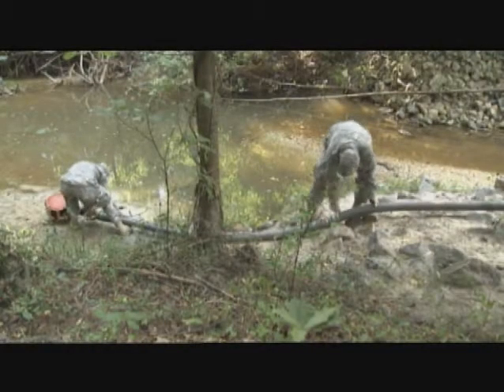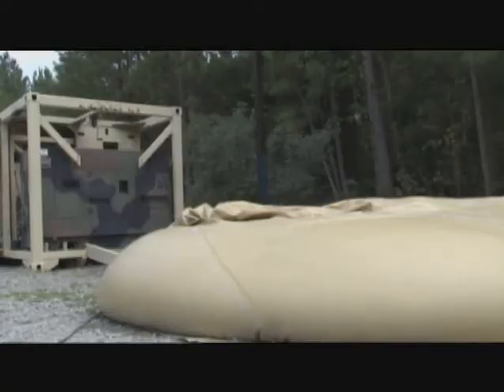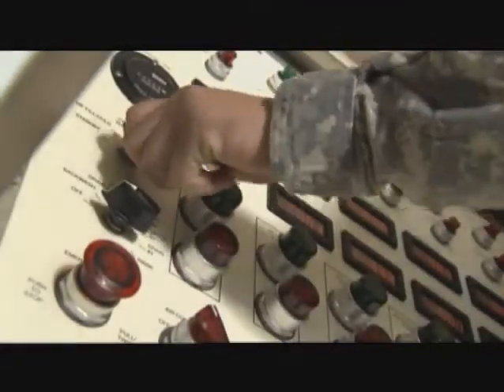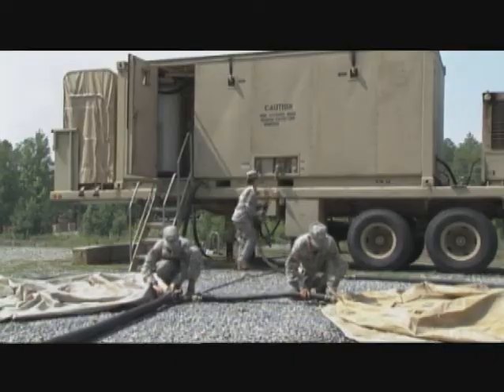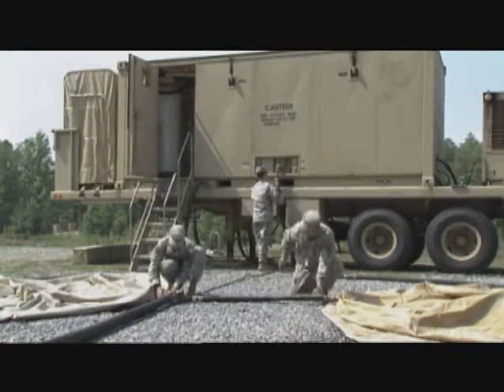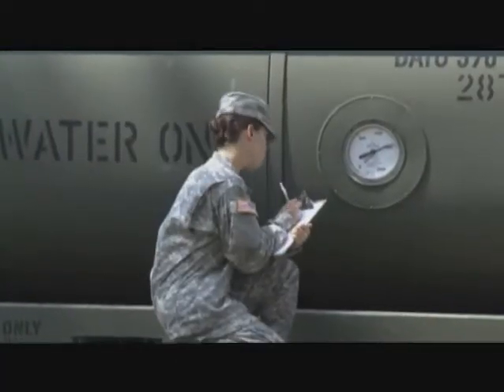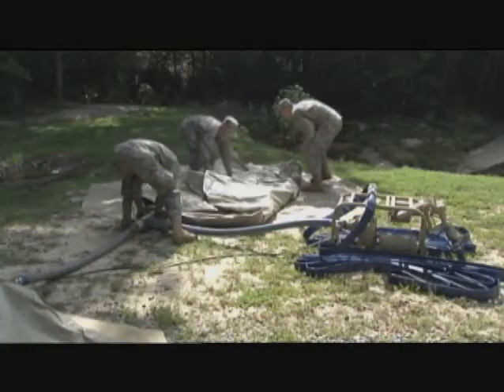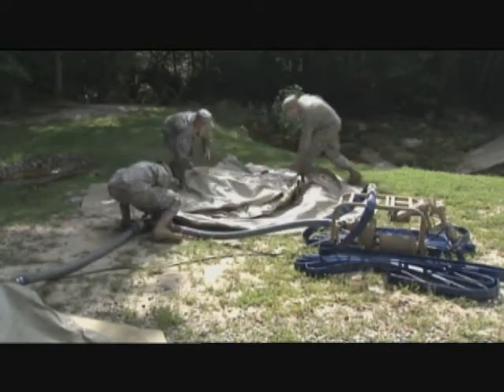MOS 92W WATER TREATMENT SPECIALIST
Water treatment specialists are primarily responsible for supervising or performing the installation and operation of water purification equipment, as well as dealing with water storage and distribution operations and activities. They also inspect facilities and food supplies for the presence of disease, germs or other conditions hazardous to health and the environment.